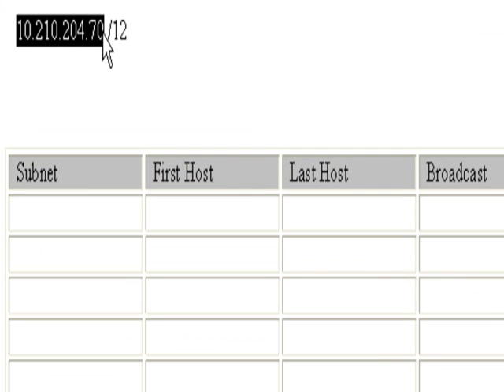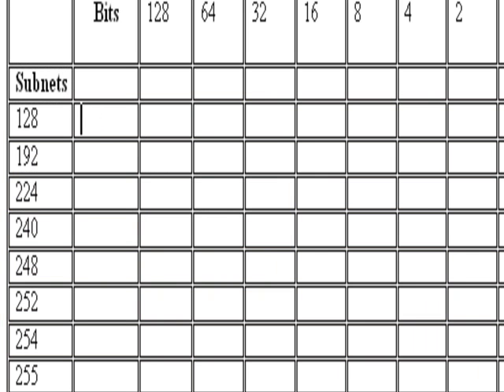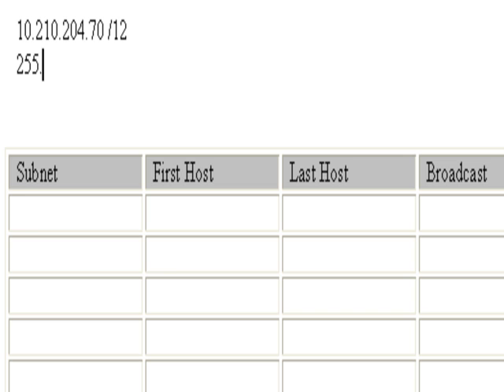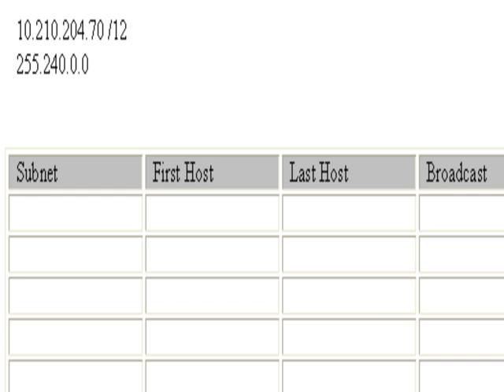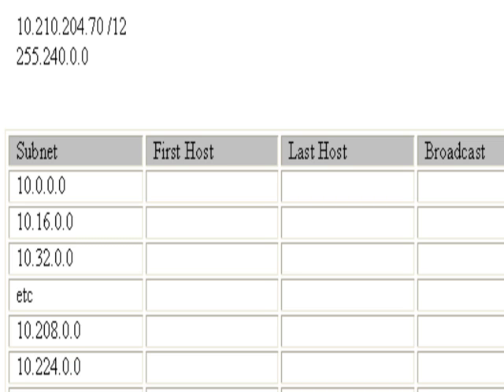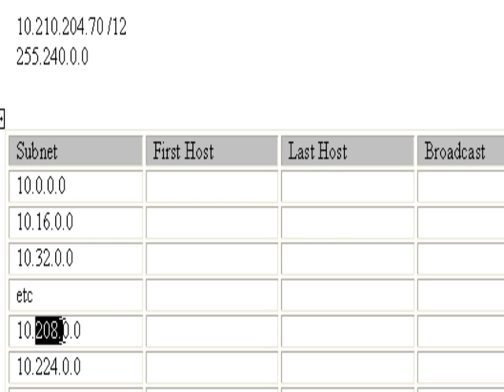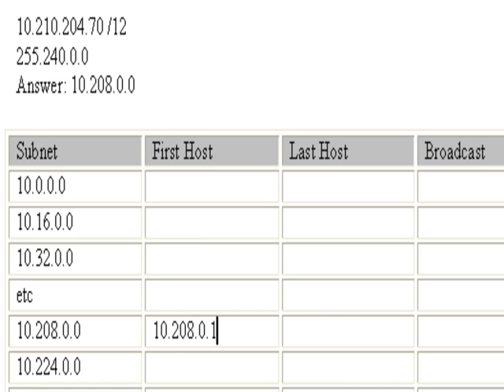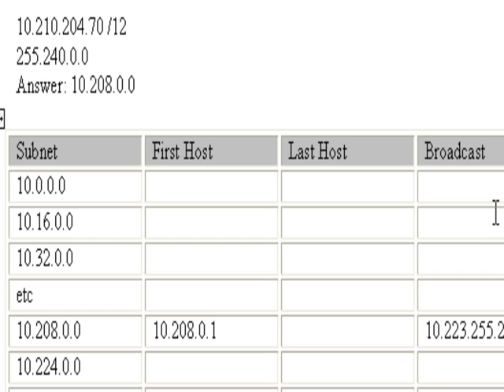Class A Subnetting